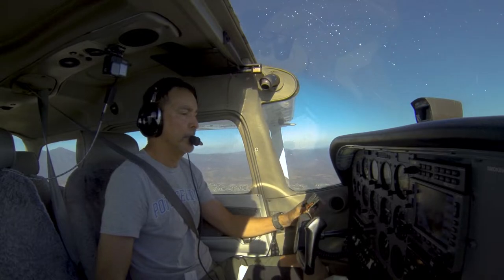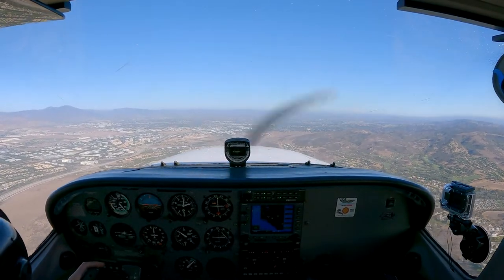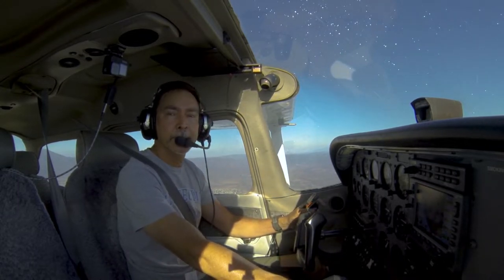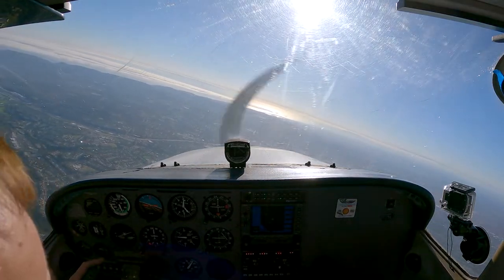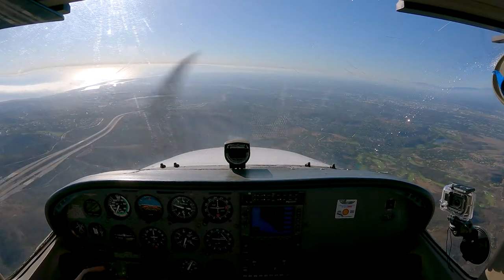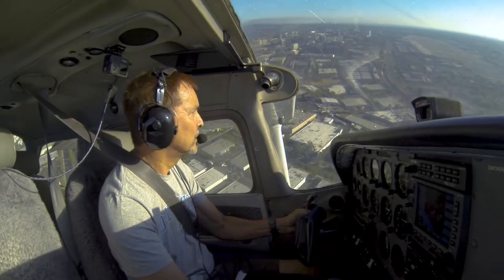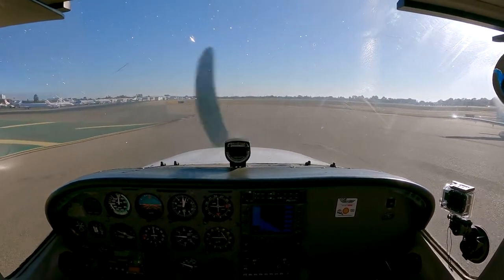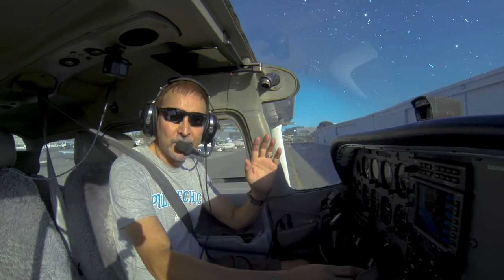First Flight by Myself Away from Airport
To be honest, my very first solo flight (ever) around the airport—while being a milestone and was lots of fun—it was nothing like the flight in this video. This flight is where I got to fly away from the airport; away from the routine pattern work; away from the same scenery. This flight was much more exhilarating, exciting, and enjoyable! I got to do what I wanted, and I had time to enjoy the view/scenery. In one word: AWESOME!

I flew out of the Class Charlie airspace to do some maneuvers and also to enjoy the views. If anything, this flight was a big confidence-booster for me. It was the most exciting and satisfying flight thus far in the quest for my private pilot license. It's a feeling like no other...just you and no one else, flying high above the earth.

This was at KSNA John Wayne Orange County Airport (a very busy Class C airport). The aircraft is a Cessna 172R with tail number of N7257P (you will hear that many times in the video).

My Multimedia & Flight Gear:

- Bose A20 Aviation Headset with Bluetooth and active noise reduction
- Rugged Air RA950 Stereo General Aviation Pilot Headset with Active Noise Reduction
- PJ2+ COM portable aviation communications radio
- ForeFlight EFB software
- Sentry ADS-B receiver and CO Detector
- Crystal Pilot "Flight Pad 6" Kneeboard (customized for both the paper clipboard & iPad Mini simultaneous use)
- GoPro Hero 9 Black
- Apple iPhone 13 Pro Max (1TB)